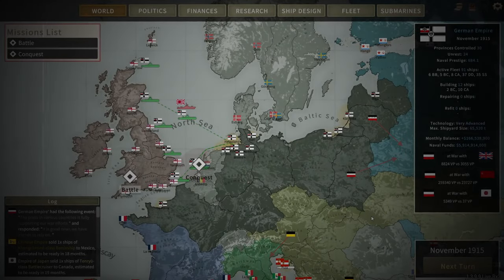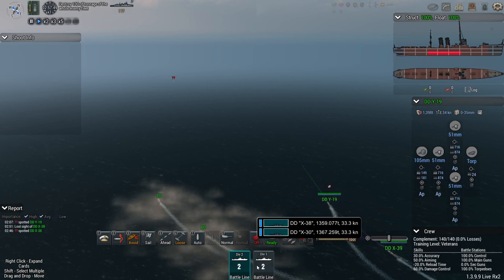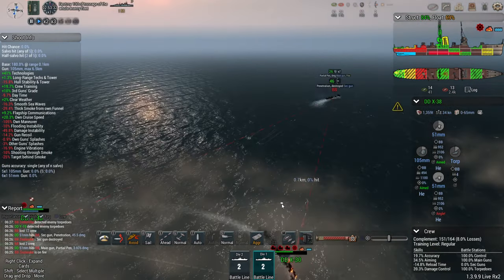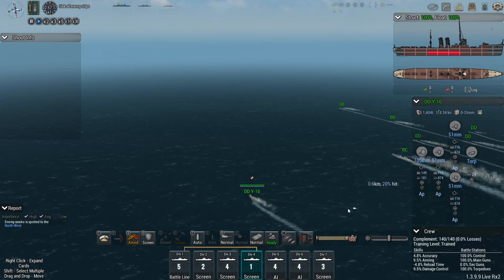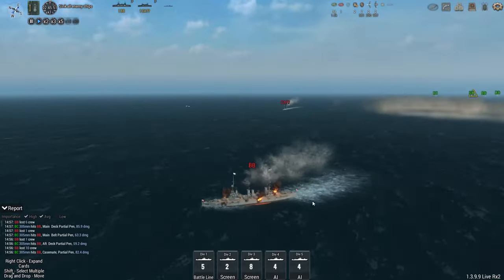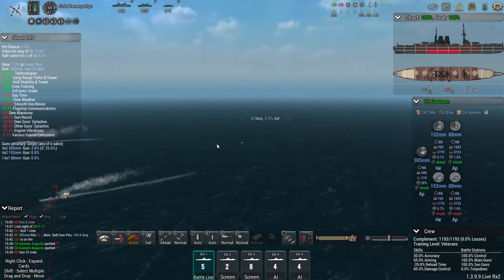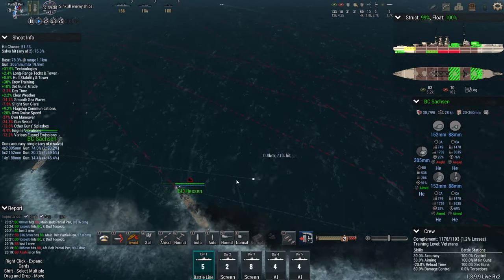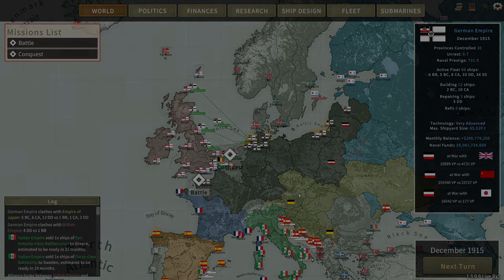Ultimate Admiral Dreadnoughts - German Empire 1910 - EP 38 : Kamikaze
In a last-ditch effort to prevent total control of the North Sea by the German Imperial Navy, Japan has sailed their most modern ships through the Suez canal, and despite being vastly outnumbered, they choose death over retreat, and engage the High Seas fleet head-on.